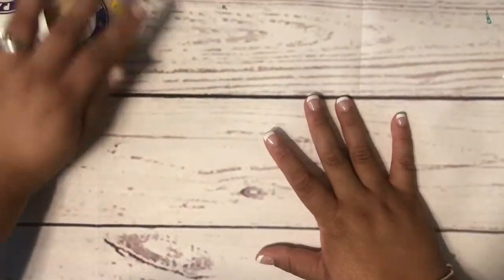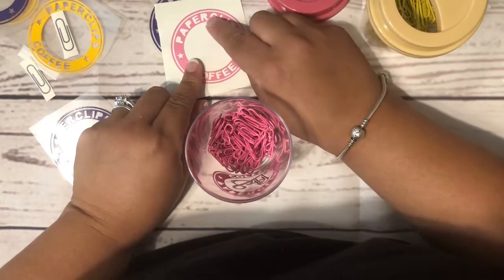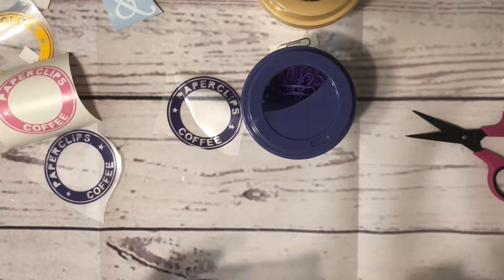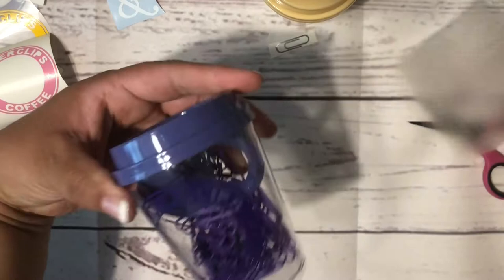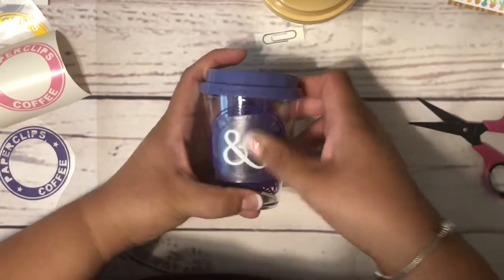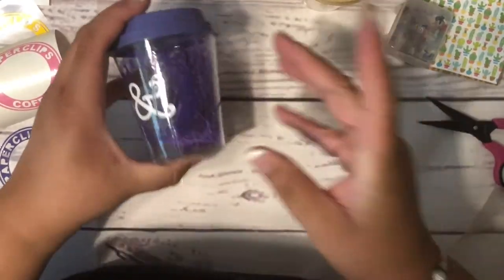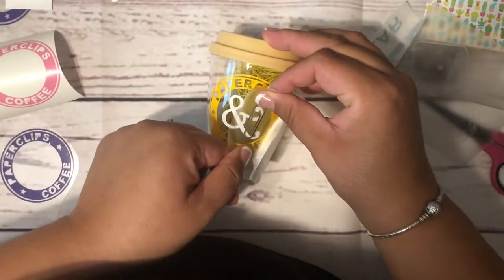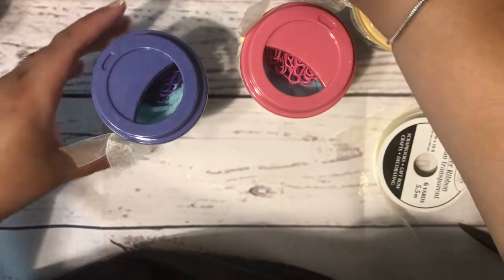Altered Coffee Cups from Dollar Tree using my Cricut!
Estrellita Designs

United States